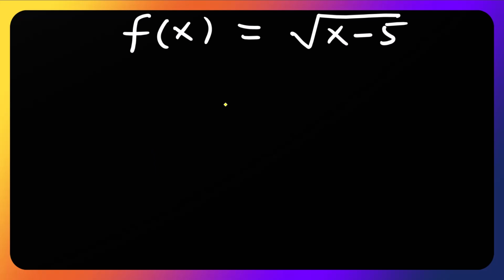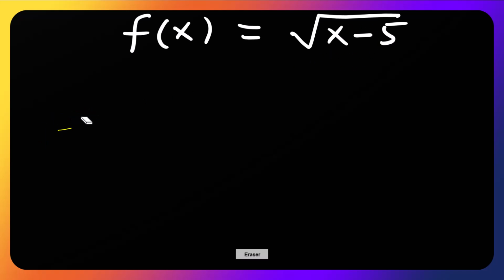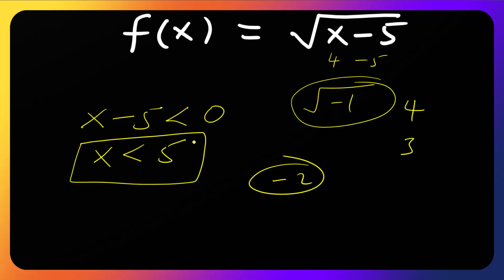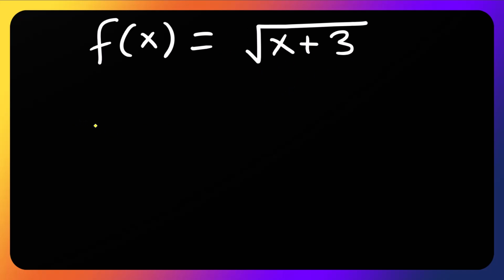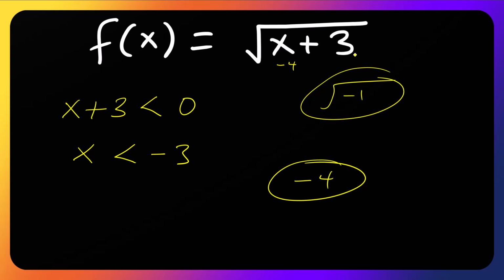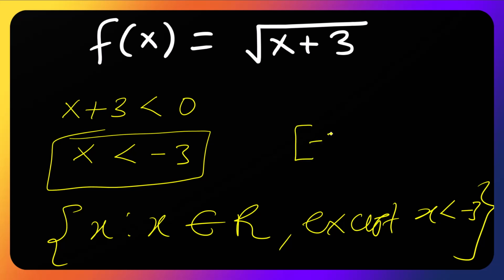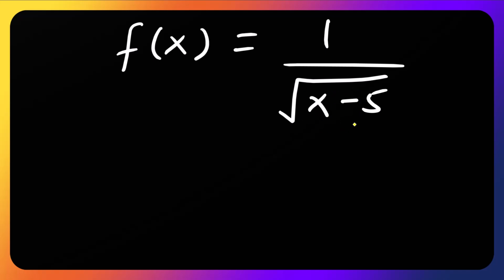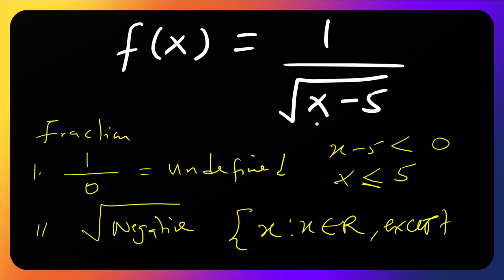How To State The Domain Of a Function | The Largest Possible Domain